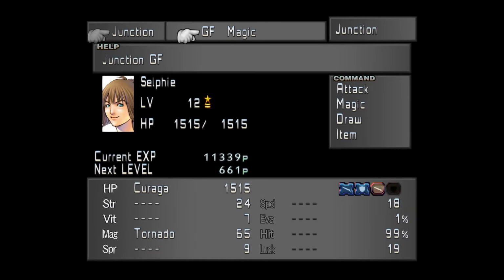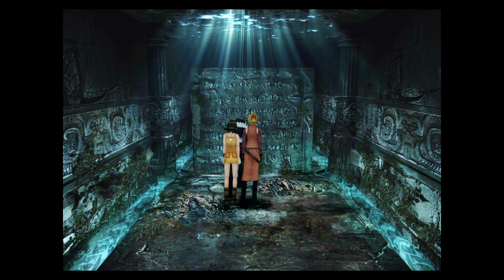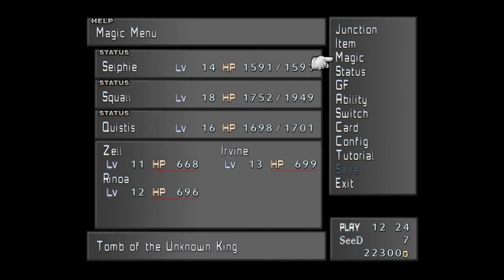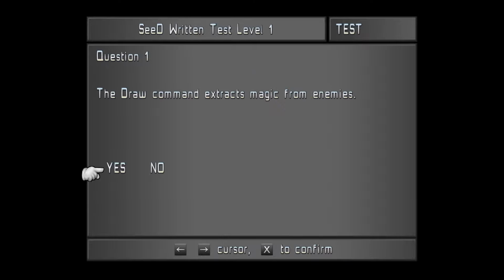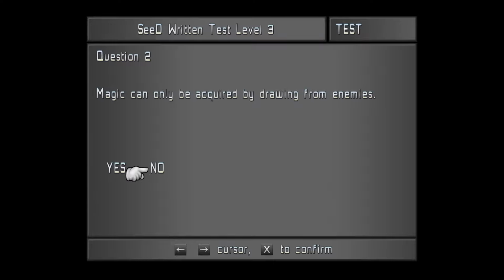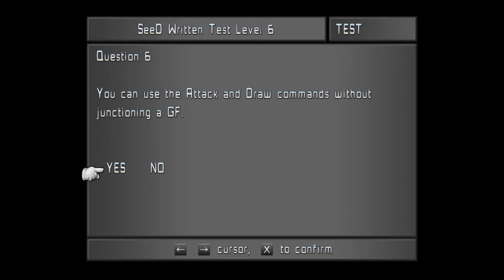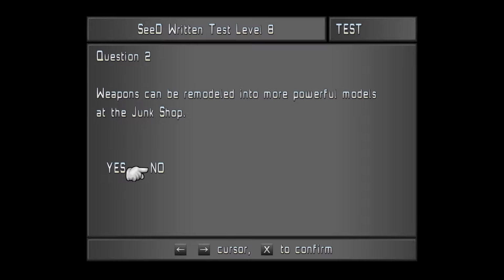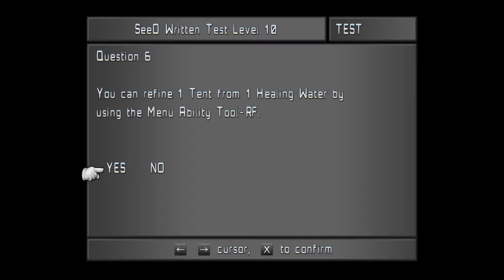Let's play and perform Final Fantasy VIII Remastered - Part 5: Tomb of the Unknown King and Tests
Cast
Lily - Selphie
Jules - Quistis
Emilio - Sacred
David - Minotaur

**Originally recorded April 20th, 2024 on the PC